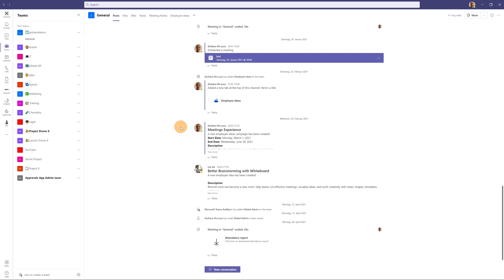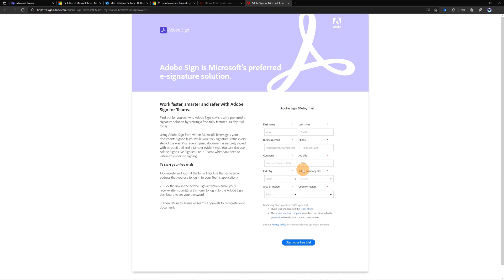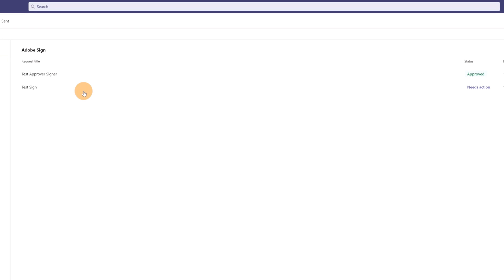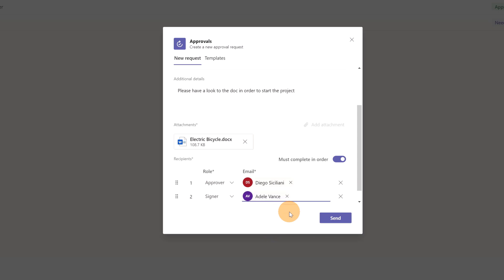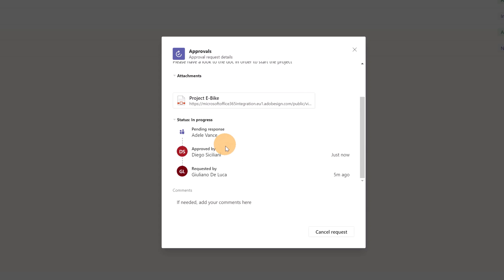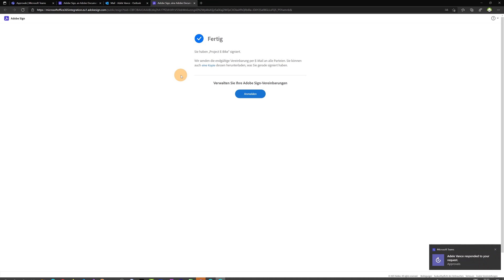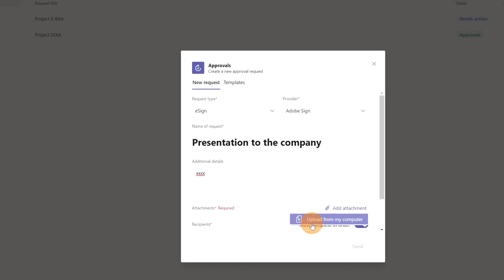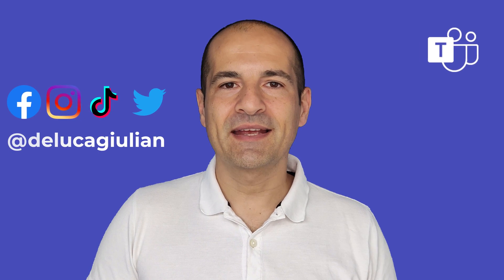✒ How to sign electronically an approval step with Approvals App in Microsoft Teams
In this video tutorial, you’ll learn how to sign electronically an approval step with Approvals App in Microsoft Teams.
This feature allows approvers to provide their electronic signature to an approval step without leaving Teams, enabling an efficient and faster approval process.
Once the approval process is completed, the information is stored in Teams, and you can easily access the approval record and view the eSignatures.

⏲Timestamps
0:00 Introduction
0:28 How to get started
2:28 E-Signature plan
3:03 Using Adobe Sign
3:27 How to create an approval request with e-signature
8:33 How to approve with e-signature on the smartphone
10:22 Conclusion